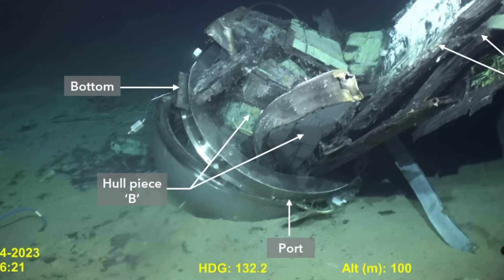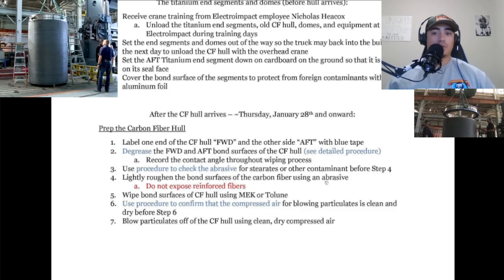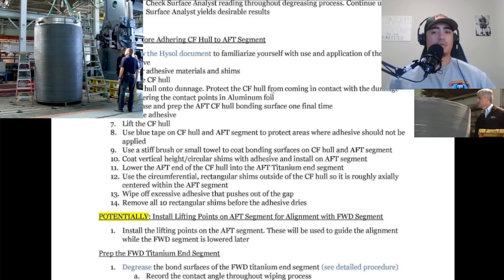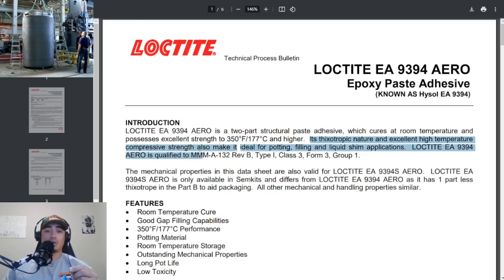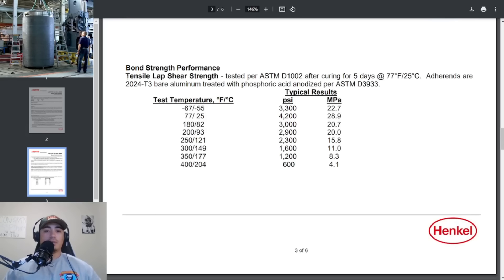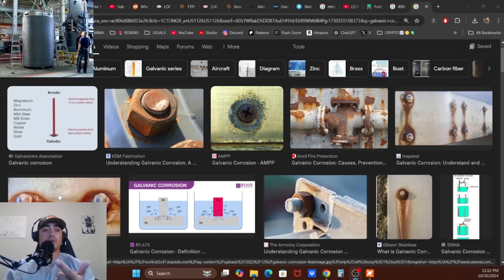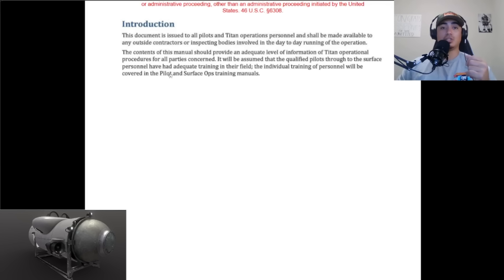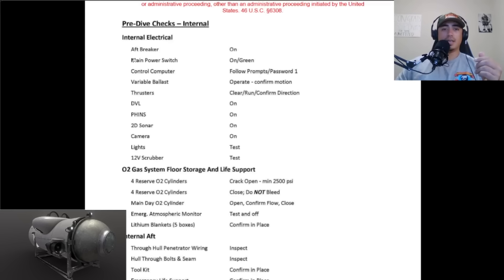Part 5: OceanGate TITAN Investigation: Money Laundering, Glue, & Operations Manual - Latest Files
Help the DIVE TEAM! Implosion example videos will be shared once we hit 10,000 subscribers, WE ARE ALMOST THERE!

In today’s video, we continue our investigation into the OceanGate Titan submersible with newly released documents from the U.S. Coast Guard. We’ll explore the construction details, including the operating manual and gluing procedures that reveal more about the mysterious adhesive used to bond the titanium end rings to the carbon fiber hull. This adhesive, Hysol EA 9394, contains aluminum particles that may contribute to galvanic corrosion—a significant concern in deep-sea environments.

We'll also examine the potential impact of corrosion on the Titan's structural integrity and discuss the implications of these construction choices. Additionally, we address the ongoing fraud investigation, which questions the materials and methods used in the Titan’s design. From navigating extreme underwater pressures to understanding key engineering decisions, this video sheds new light on the events leading to the tragic implosion. Join us as we analyze the evidence and uncover crucial insights into deep-sea submersible safety.

00:00 Intro
01:09 Titanium End Gluing Procedures
11:42 Installing the RTM System & Acoustics
13:20 What glue did they use??
22:14 Forensic Cats YouTube Channel
22:54 Galvanic Corrosion
24:06 Real Dive Footage Examples
28:45 Carbon Fiber is Conductive!
30:16 OceanGate TITAN Operations Manual
31:06 Pre-dive Checks
35:53 Emergency Prodecdures
36:48 Oxygen Scrubber Intro
38:37 Emergency procedures Continued
41:12 Hull Penetration "Glands"
43:10 Trim & Ballast System
45:11 Lift Bag Examples - Commercial Diving
48:36 Trim & Ballast System Continued
55:41 Emergency Hydraulic Pump
56:13 Emergency O2 Blankets
57:40 Additional Systems Details
58:31 The Glass Sphere
59:43 Additional Systems Details Continued
01:00:20 Oceangate Faces Fraud Investigation
01:06:34 Outro & Patreon